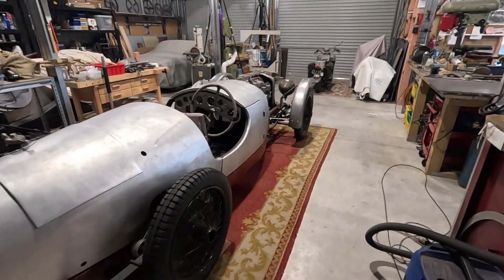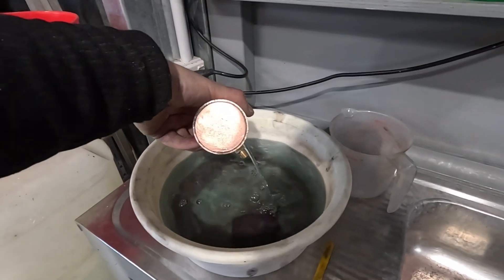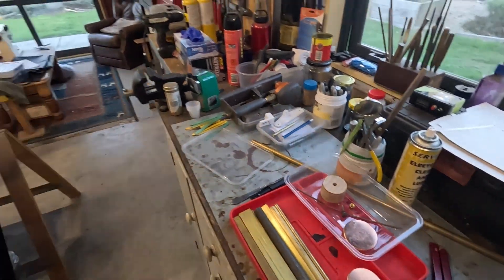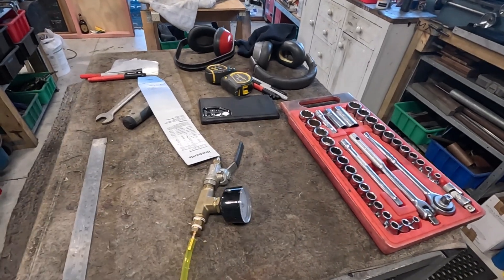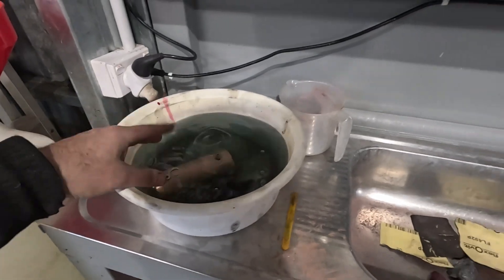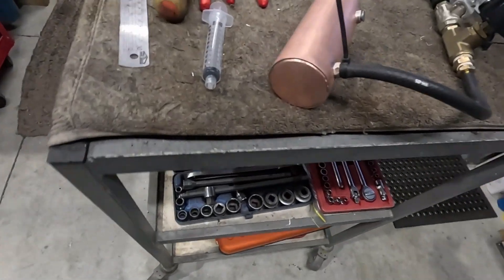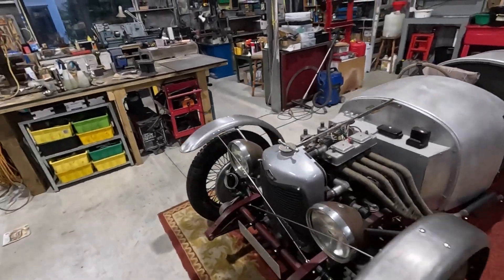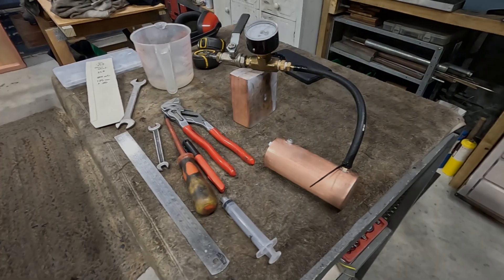Building a little steam car - Part 1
Just another little project to do when not working on real cars.